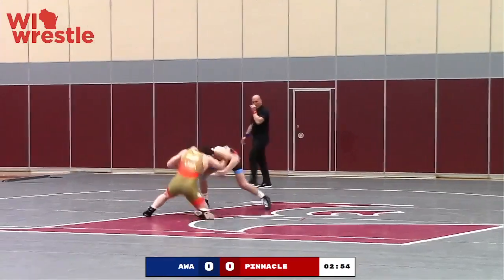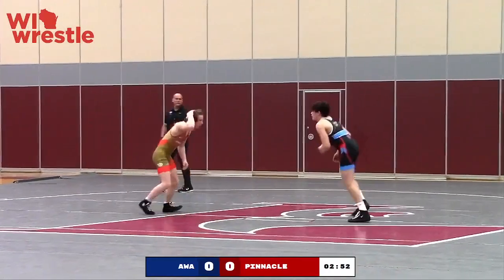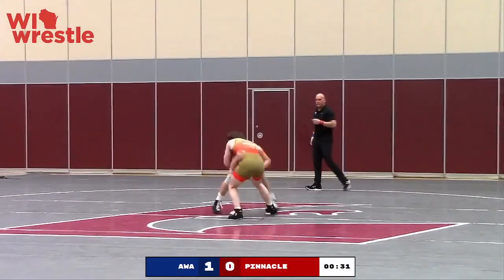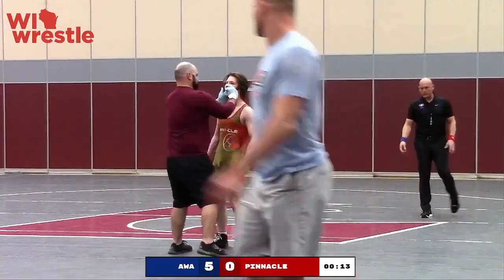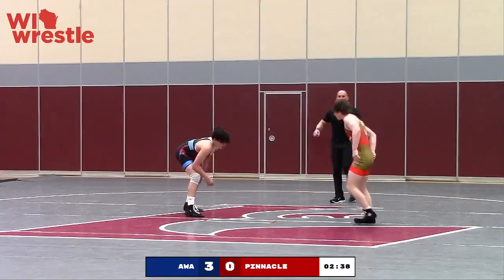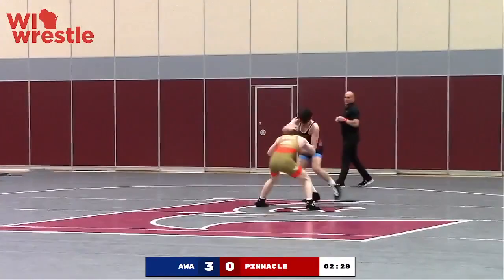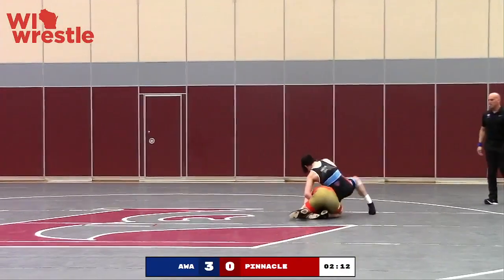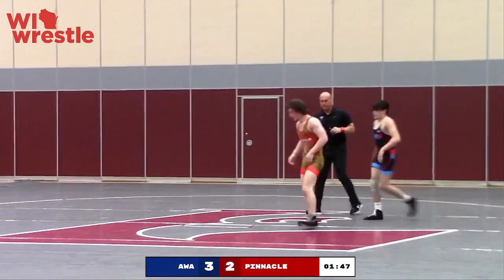Sullivan Ramos vs Ethan Sylvester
2023 AWA vs Pinnacle